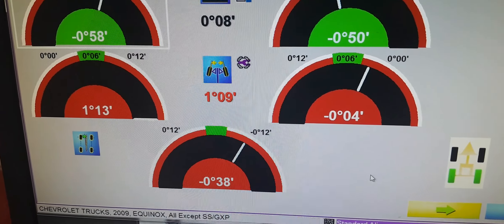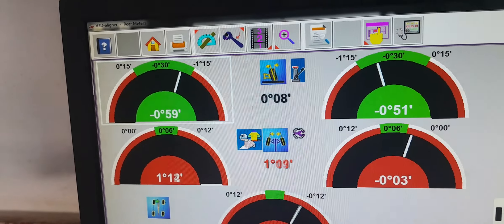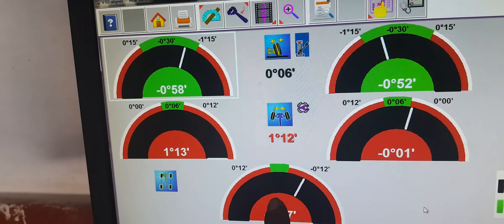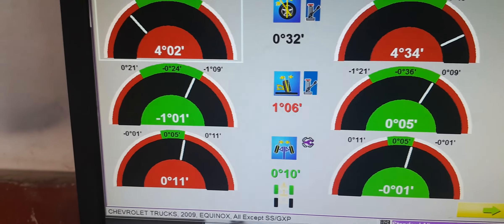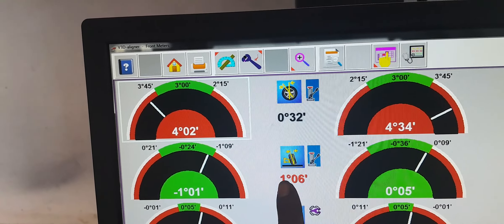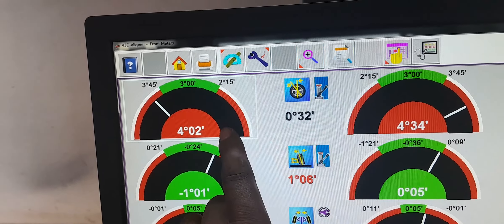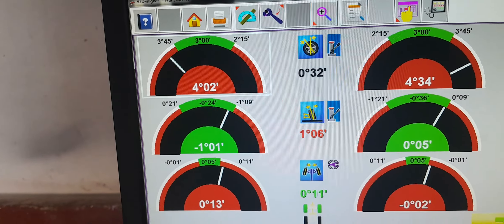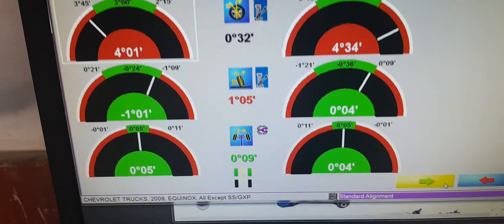alignment in Belize...i